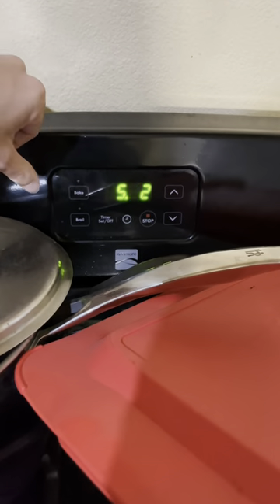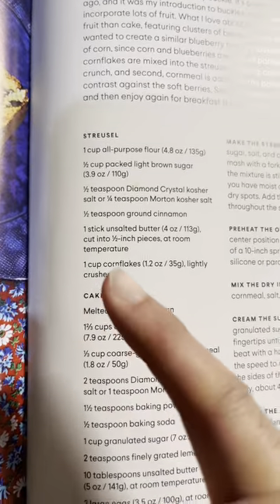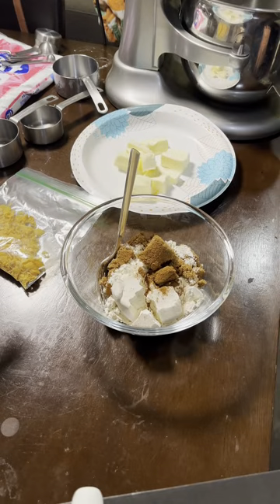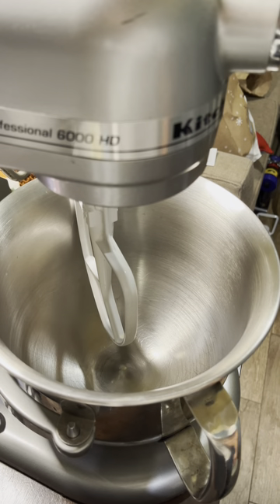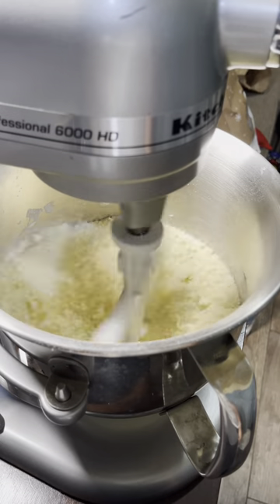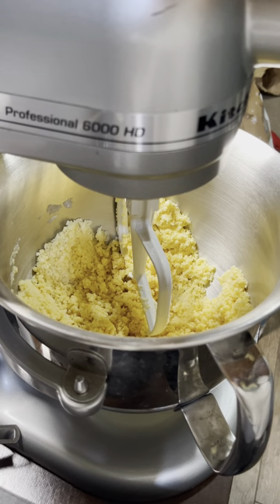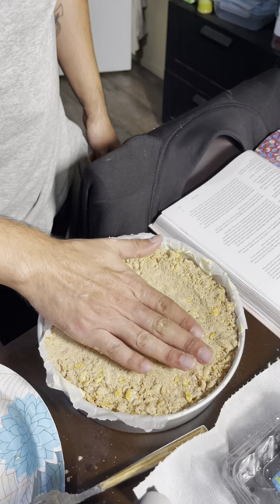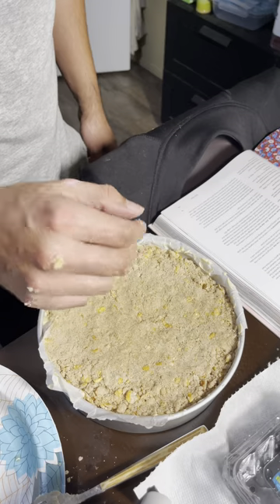Blueberry Buckle Cake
Today I am excited to share with you a recipe from Claire Saffitz's new book "What's for Dessert". Claire is a pastry chef and cookbook author known for her innovative and delicious dessert recipes. In this video, I will be baking one of her mouthwatering creations from the book. Whether you're a seasoned baker or just starting out, I hope this video inspires you to try out one of Claire's recipes for yourself. Happy baking!